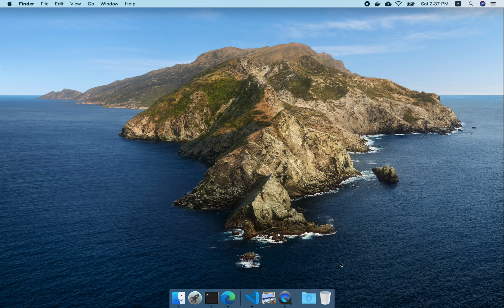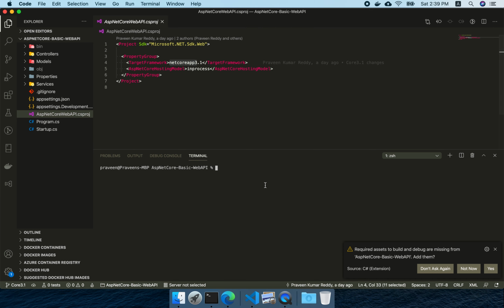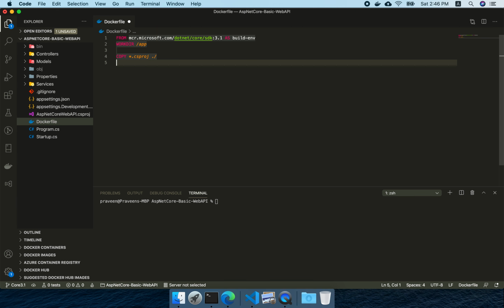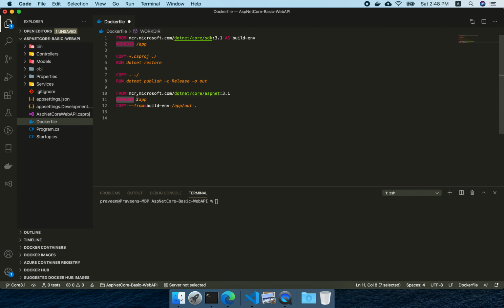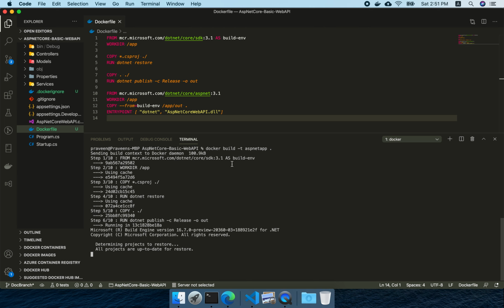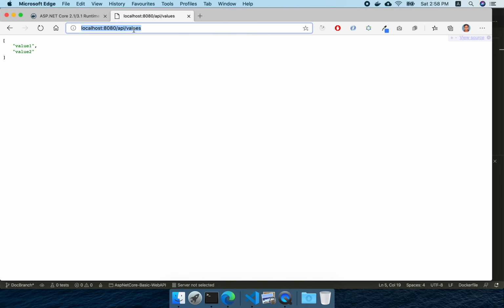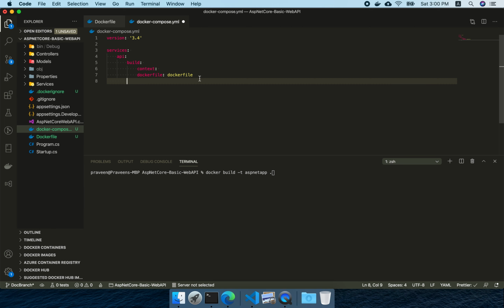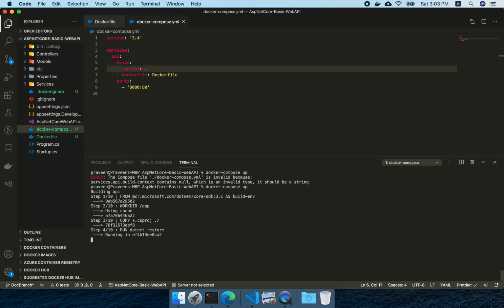Dockerize ASPNET Core 3.1 WebAPI Application :: Visual Studio Code : Docker :: Docker Compose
Migrate ASP Net Core 2.2 to 3.1
Visual Studio